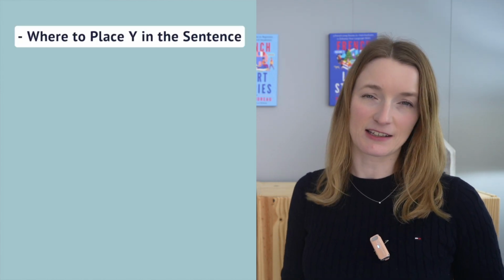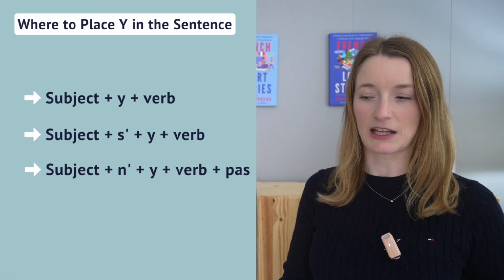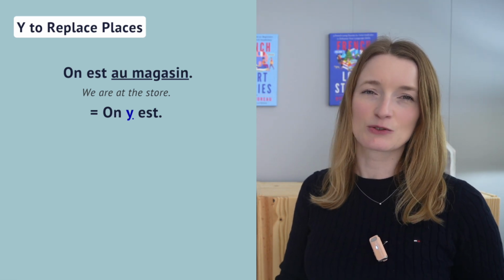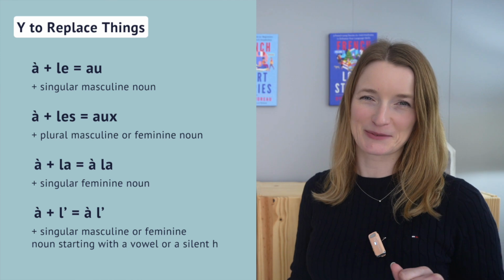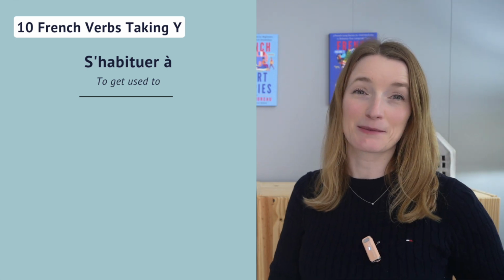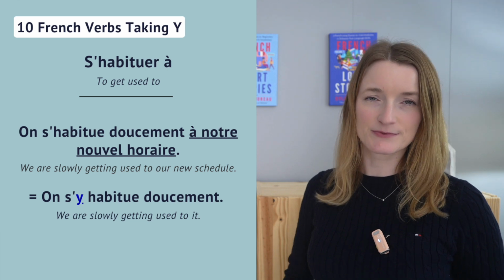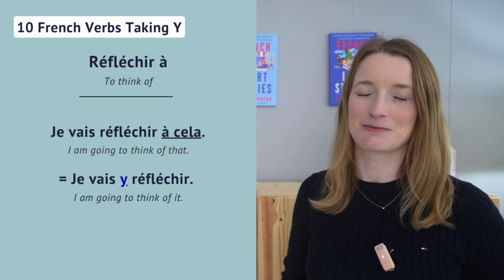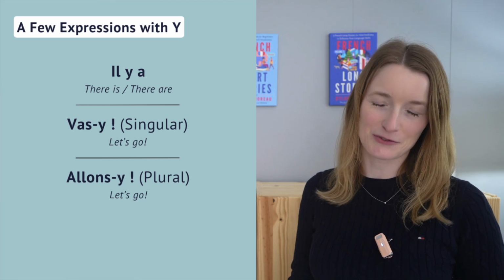The Pronoun 'Y' in French: Places, Things, Verbs, and Expressions 🇫🇷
The French pronoun Y is used to avoid repetition. It's used to replace a part of the sentence indicating a place or a thing. In this French lesson, we look at plenty of sentence structures and examples in context.

• Grammar • Pronunciation • Conjugation • Vocabulary • Expressions • Dictionary • Short Stories • Passé composé vs Imparfait • Subjunctive • Workbooks

Lingoculture - Unlimited classes - $10 off and 7 day trail for $1 - code perfectfrench

0:00 Intro
00:11 Free PDF
00:29 Complete French Grammar Course
00:54 Where to Place Y in the Sentence?
02:32 Y to Replace Places
04:28 Y to Replace Things
05:05 10 French Verbs Talking Y
10:08 A Few Expressions with Y
10:41 Outro